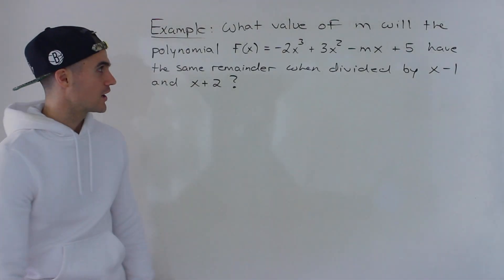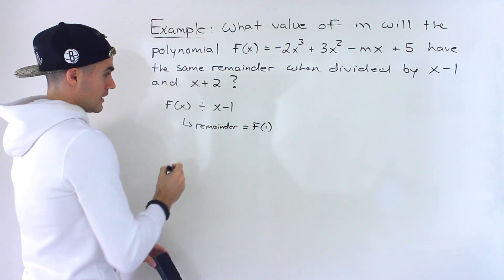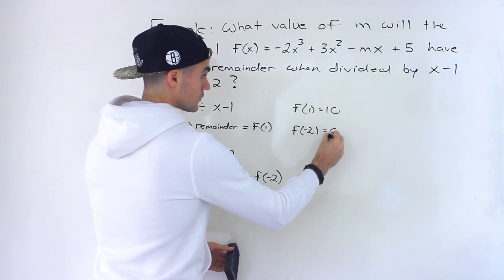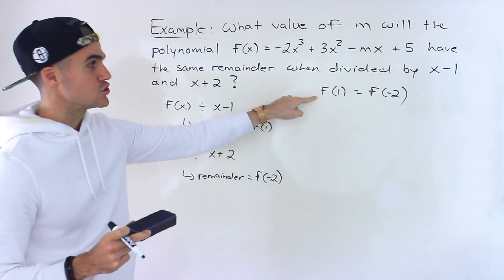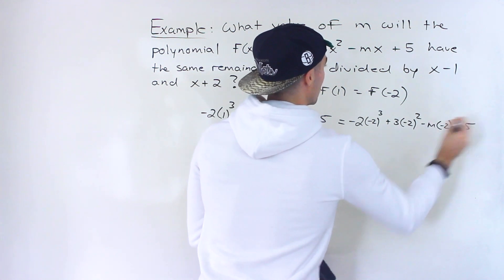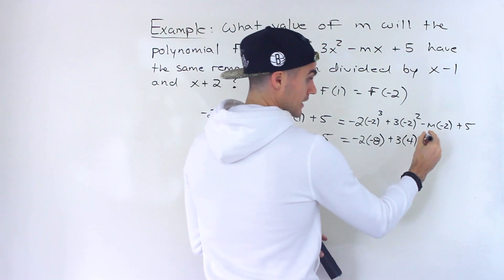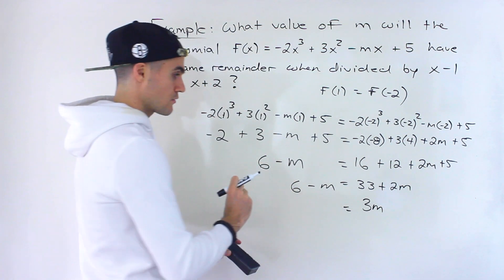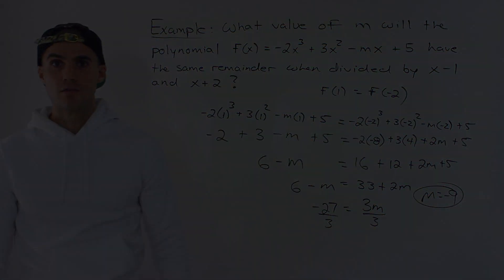Grade 12 Advanced Functions (MHF4U) - When Polynomials have Same Remainder? (Remainder Theorem)